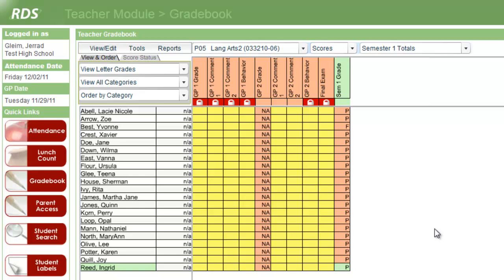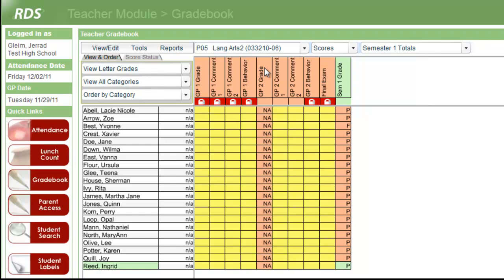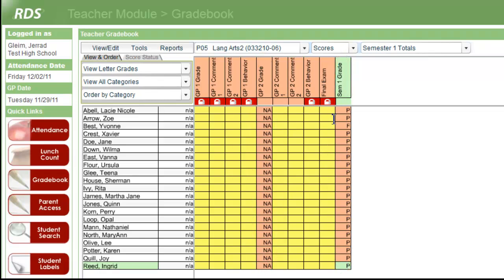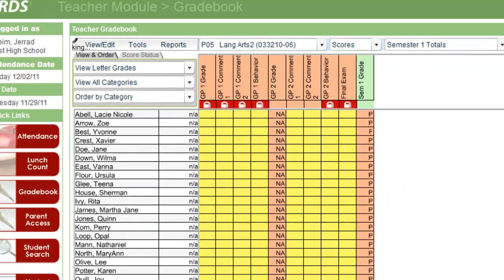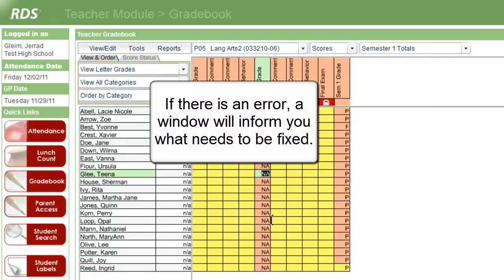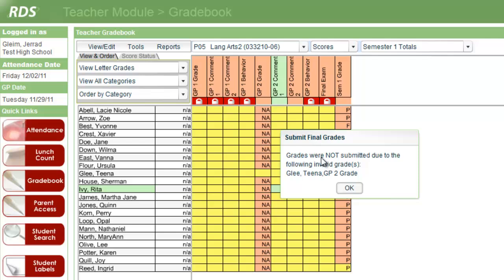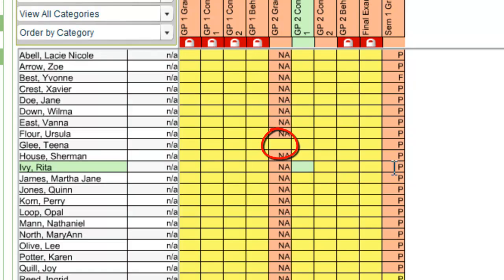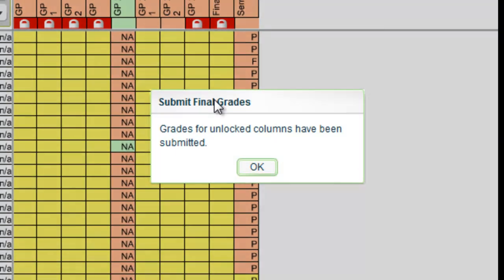EVSC Grades K-2 - Submit Grades to RDS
This tutorial is a guide for EVSC Grades K-2 Teachers who need assistance submitting grades for gradecard in the RDS Teacher Module Gradebook.